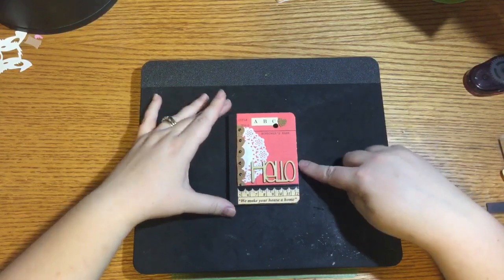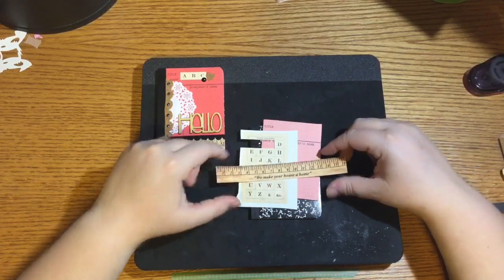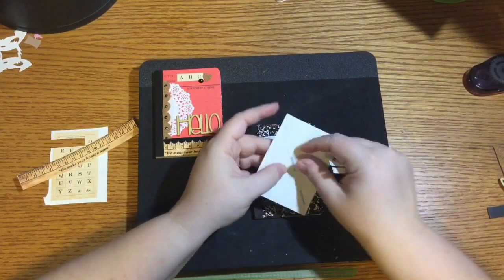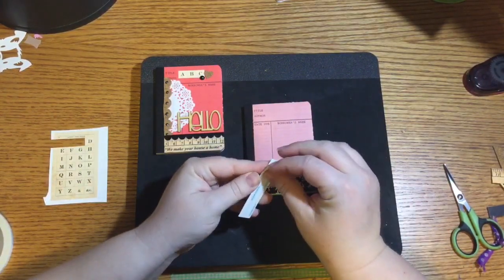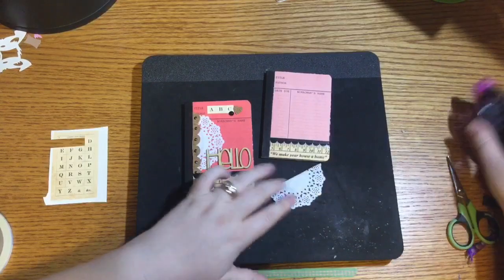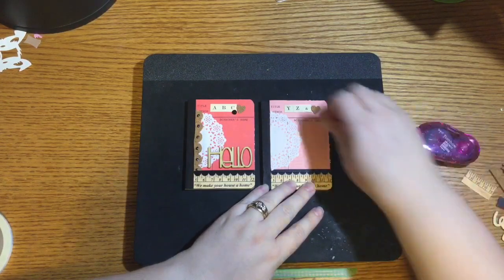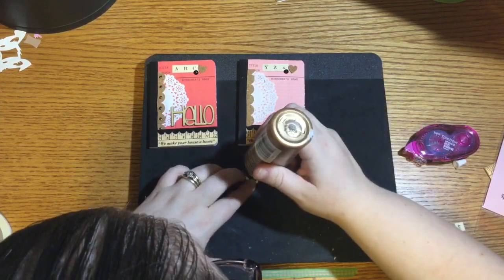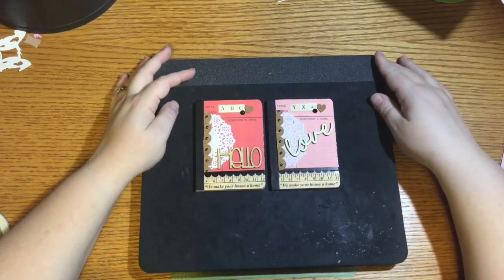Shabby Chic Altered Mini Composition Notebooks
Hello everyone and welcome to another video for the Crafter’s Castle Challenge featuring Taylormadecards4u!   The challenge ends on Sept. 30th, and all entries that follow the challenge rules have the chance to win a prize from our wonderful sponsor, Taylormadecards4u

I invite you to visit Crafter’s Castle Blog and enter this month’s Challenge

Here are links to Crafter’s Castle Design Team YouTube channels where you will find more creativity and inspiration!

Products used...